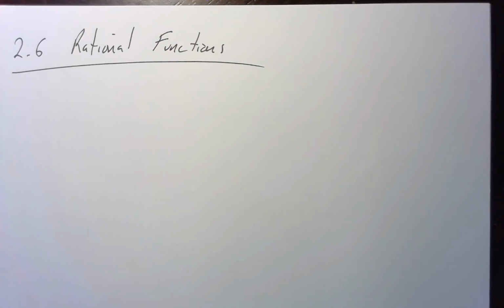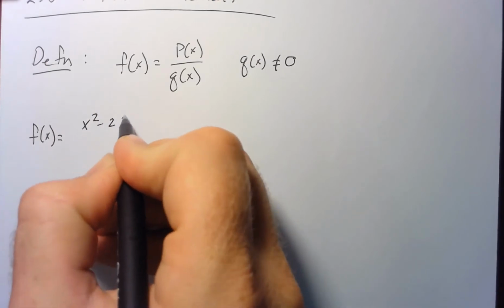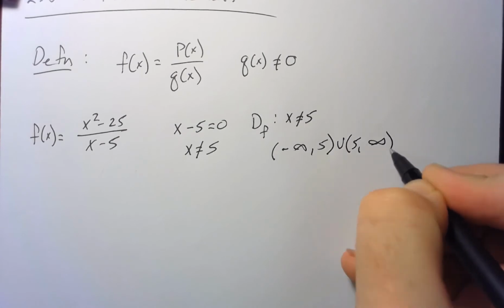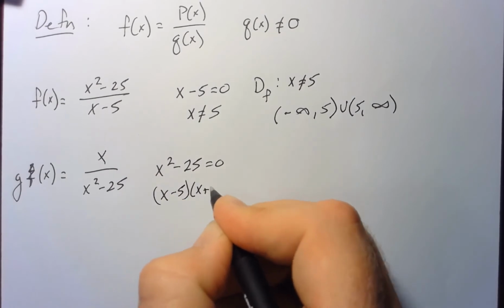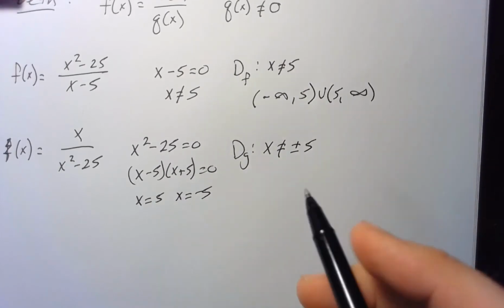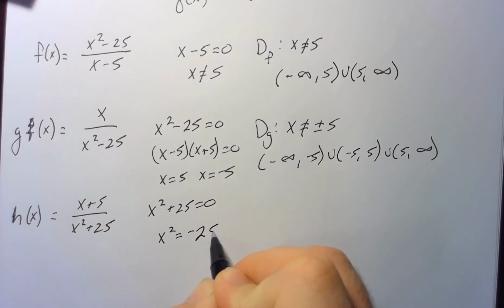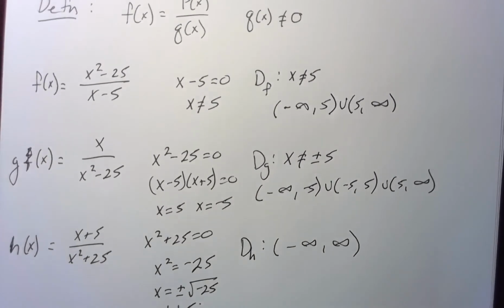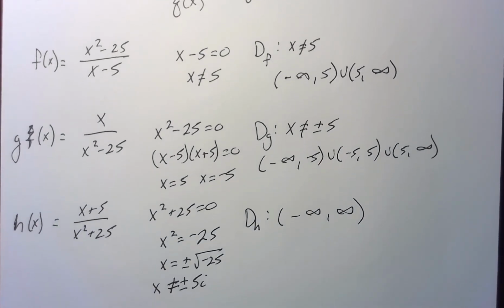2.6 V1 Rational Function Definition And Domain